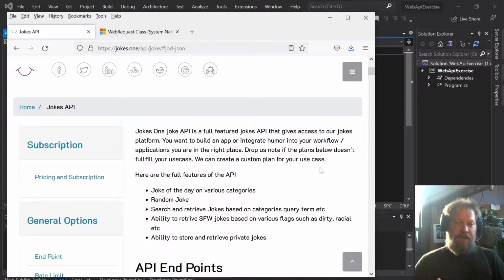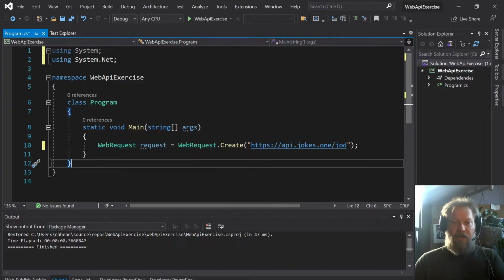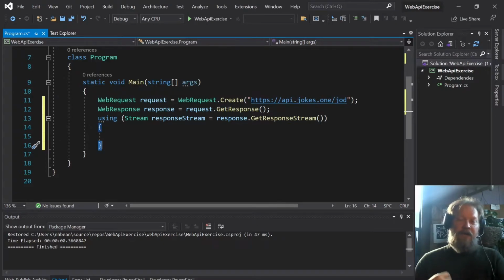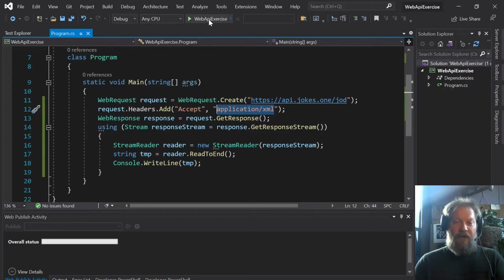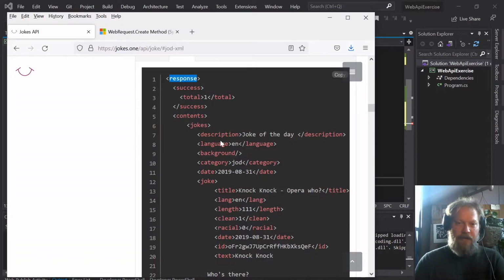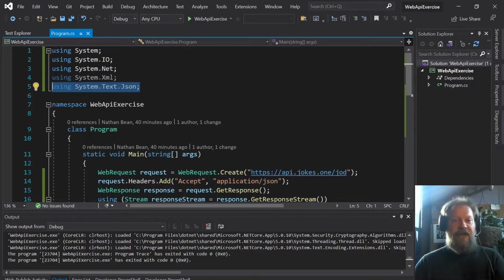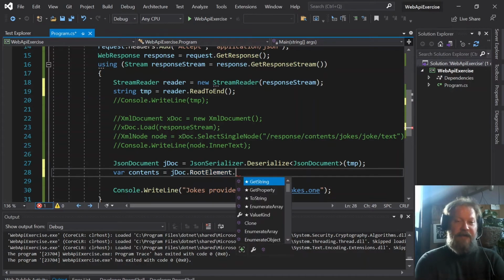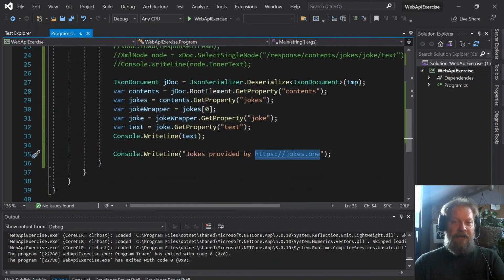Web API Exercise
In this tutorial, we use WebRequest to retrieve a joke of the day